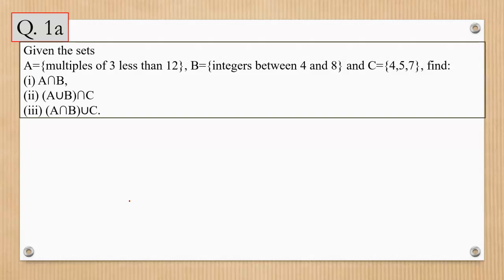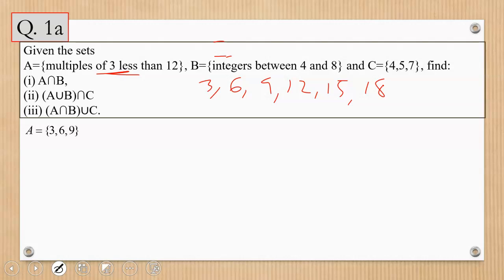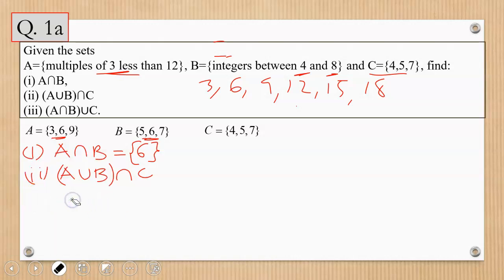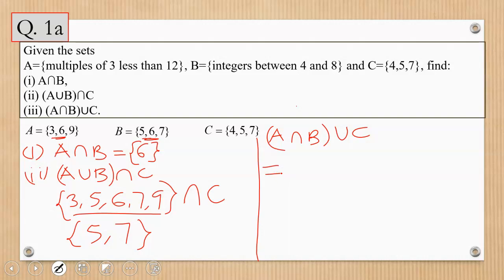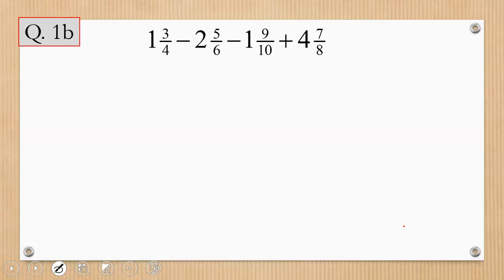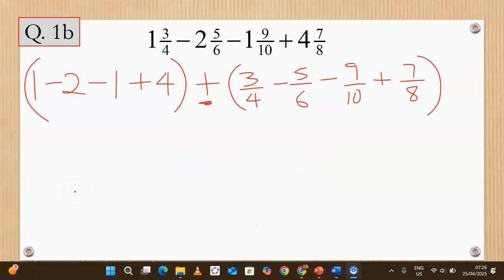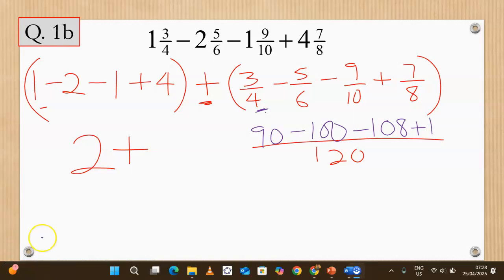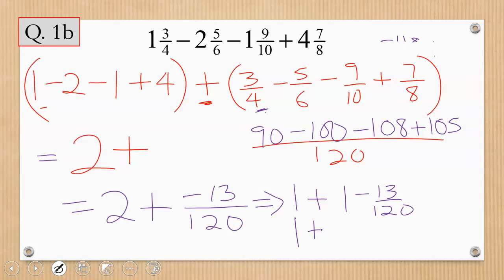B.E.C.E Mastery 2023 Question 1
Welcome to New focused Approach to Mathematics! (BECE Mastery: Where Real-Life Lessons Meet Exam Excellence)  In this video, we are solving past questions from the Basic Education Certificate Examination (BECE) 2023. This is to help candidates prepare effectively for your exams. Whether you're a JHS student, teacher, or parent, these step-by-step solutions will boost your confidence and improve your performance in Mathematics.